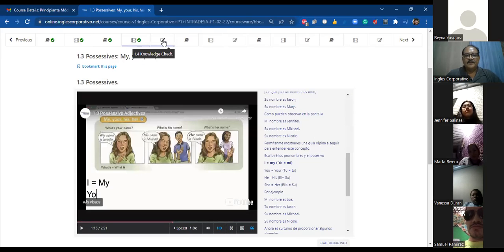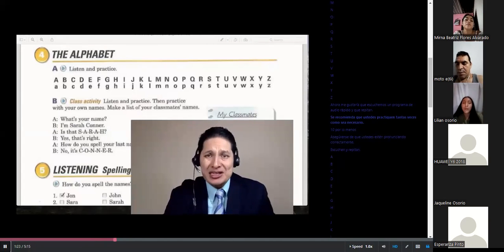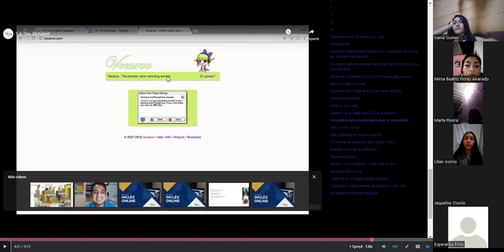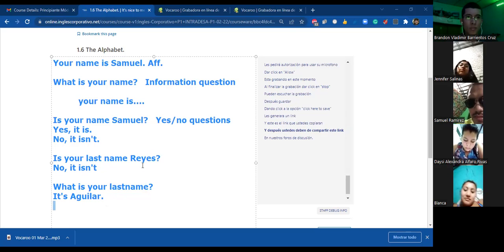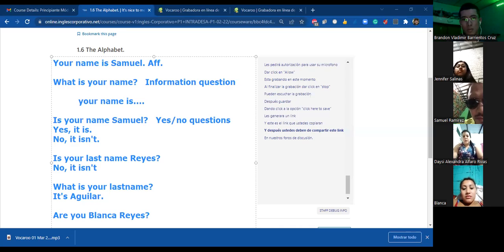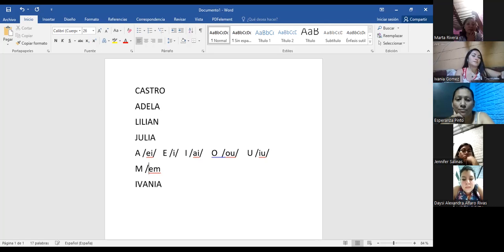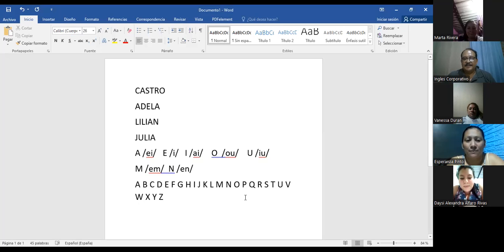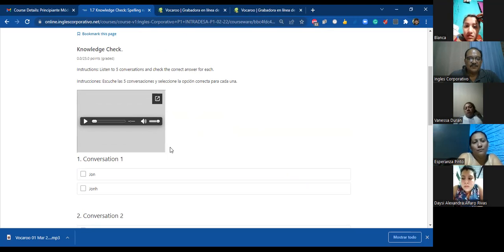Ingles Corporativo- Class #2 INTRA-P1-02-8-9 The Alphabet.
Learn the Alphabet. By the end of this lecture, participants will be able to spell their names and of others.